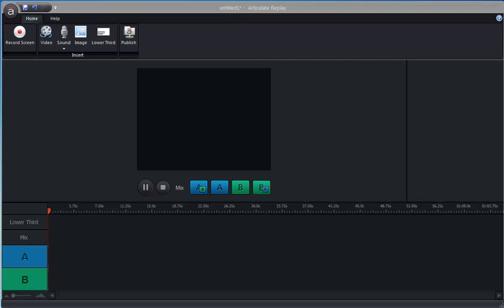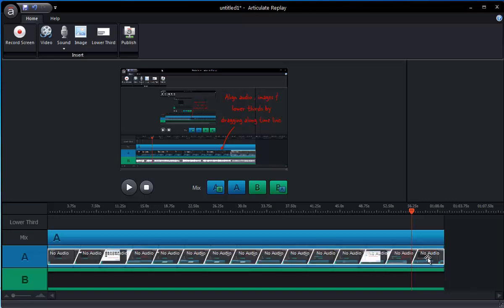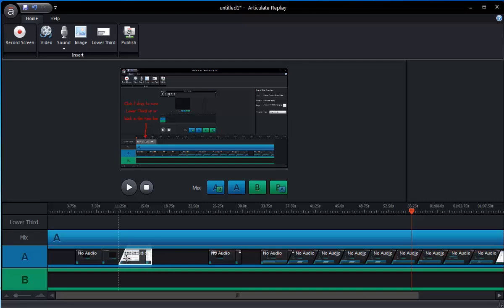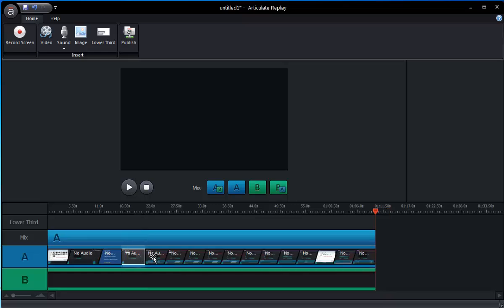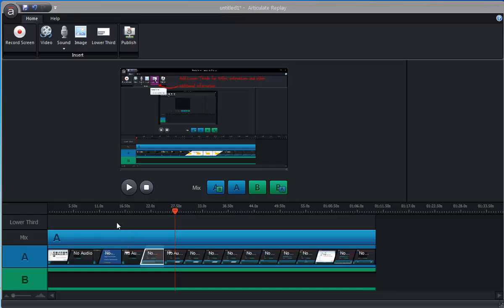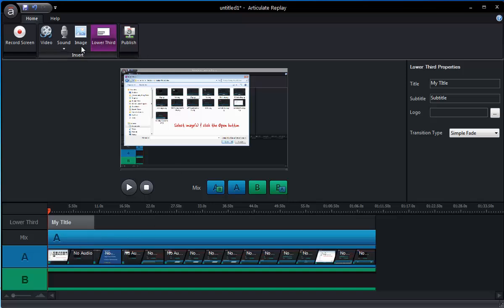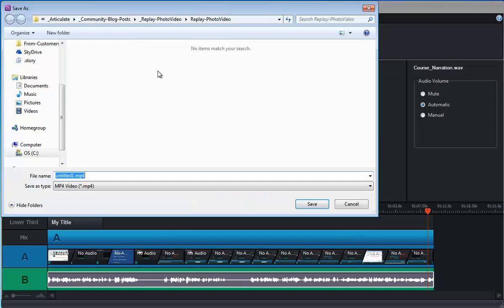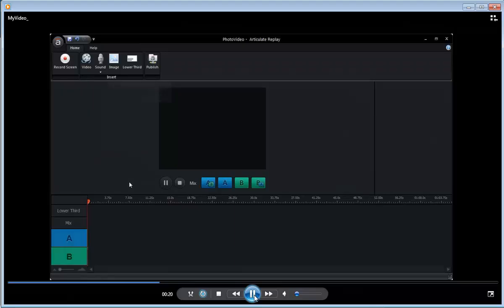It's a Snap to Create Great Photo Videos in Articulate Replay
This video illustrates how easy it is to create a great professional looking video by combining photos or other static images with narration or background music in Articulate Replay.